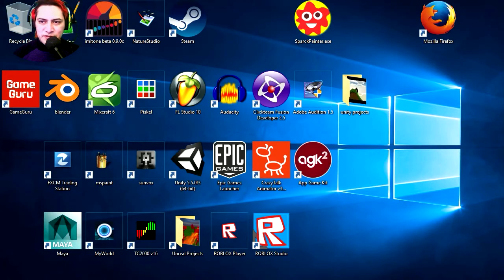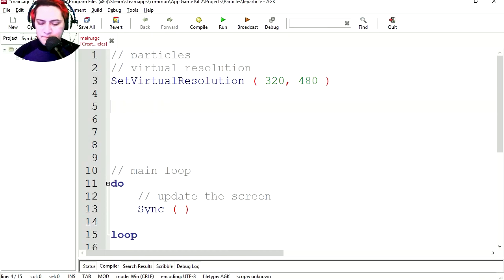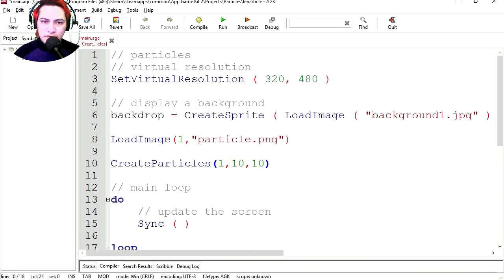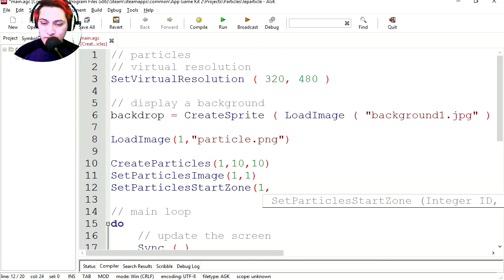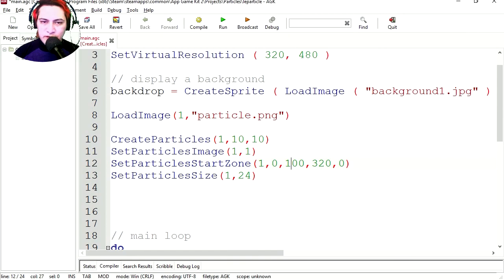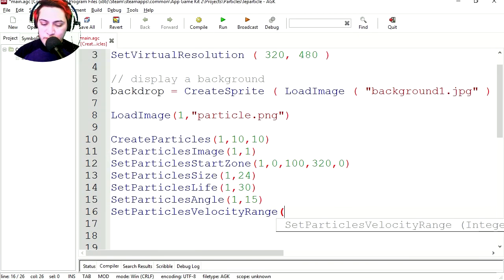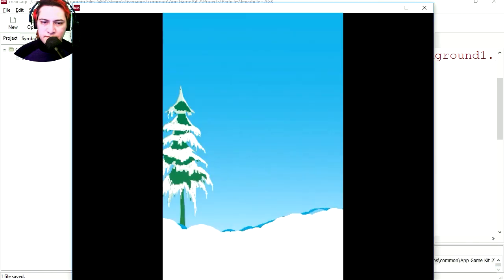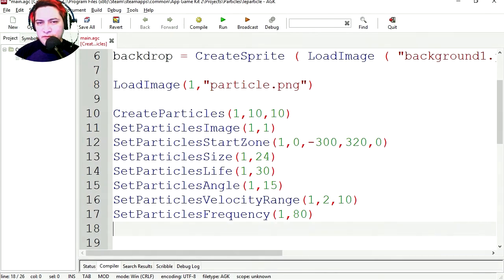HOW TO PROGRAM SNOW - APP GAME KIT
AGK2 non Yellow Snow Example
AGK2 Box2d - App Game Kit 2
Steam